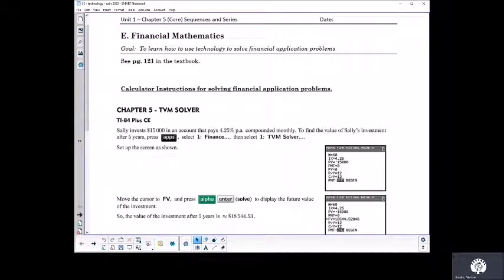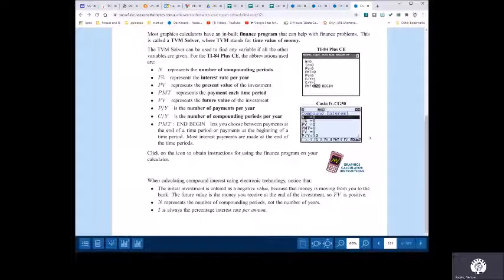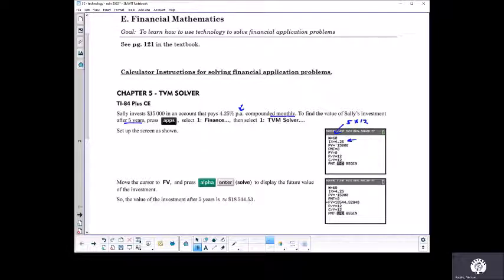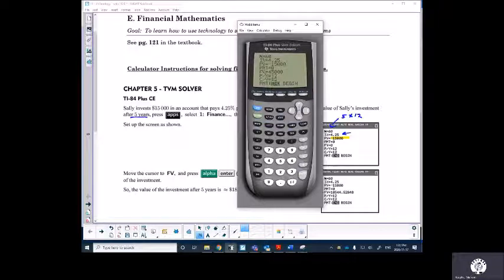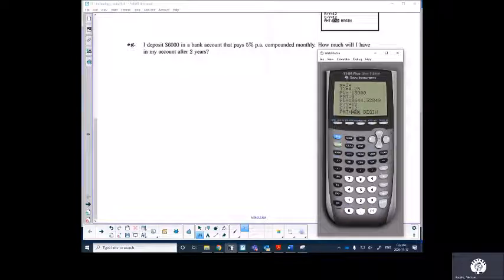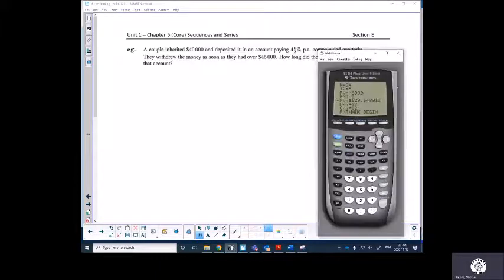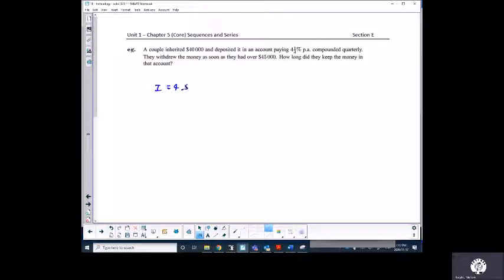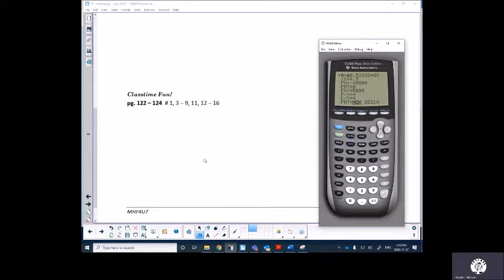5E - MHF4U7 - IBSL - with technology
Using the TVM solver to solve problems involving financial applications